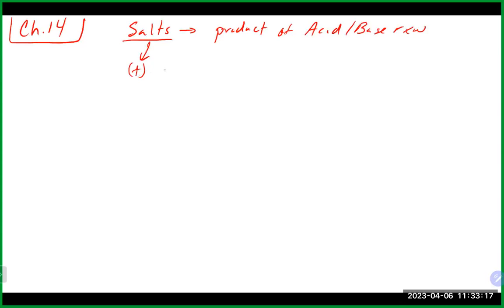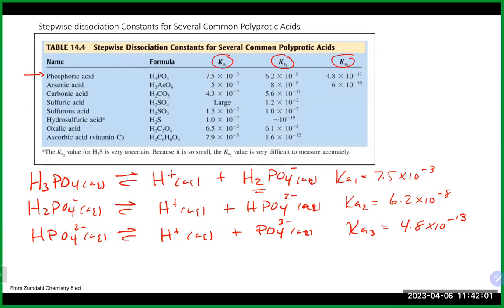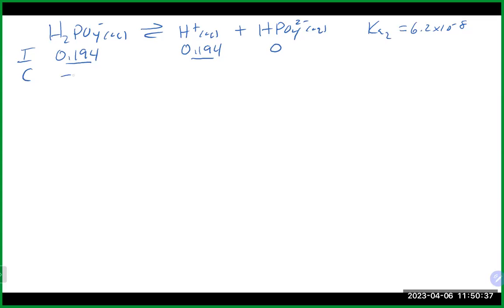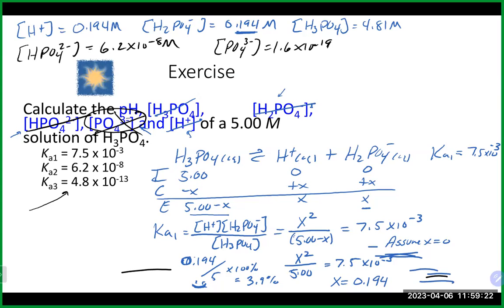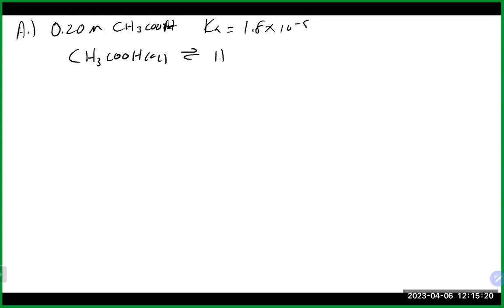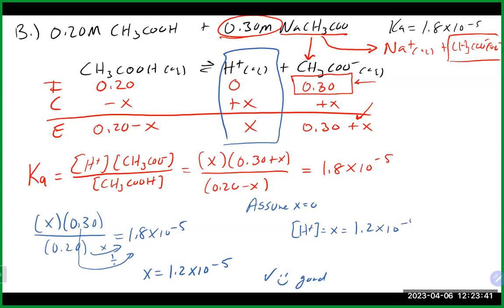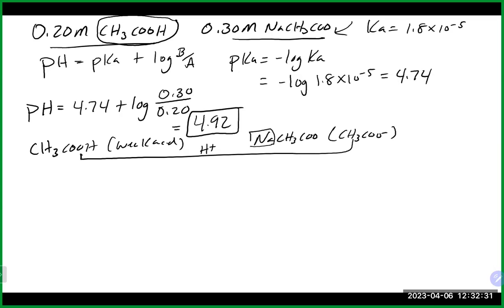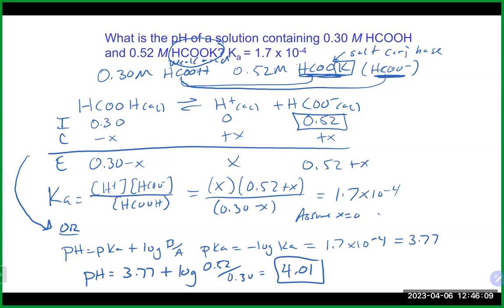Chem 51 Lecture 4/6/23 (Ch 14)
We lectured on Ch 14 (polyprotic acids, common ion effect, buffers)